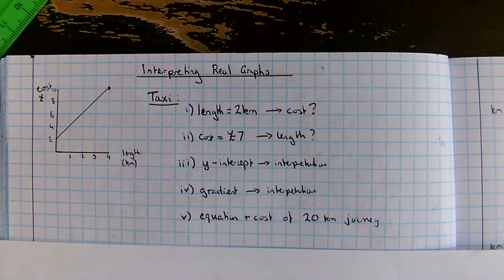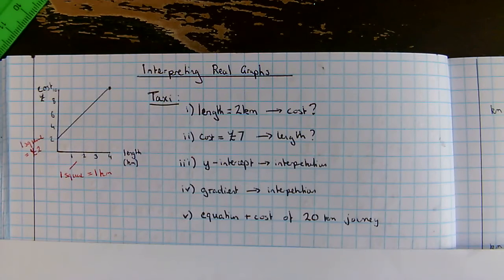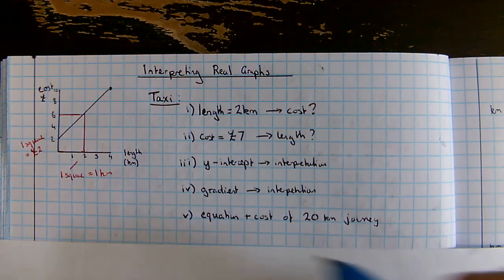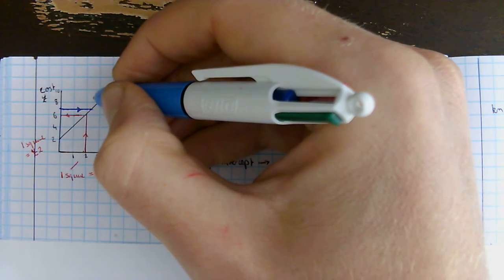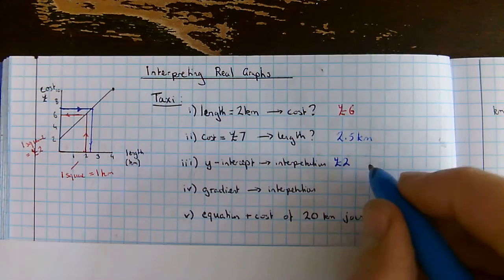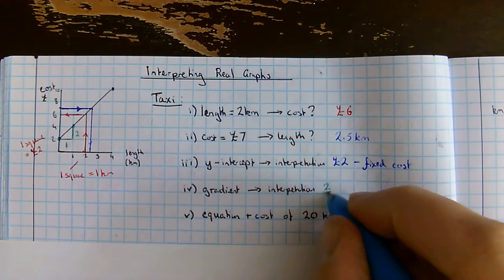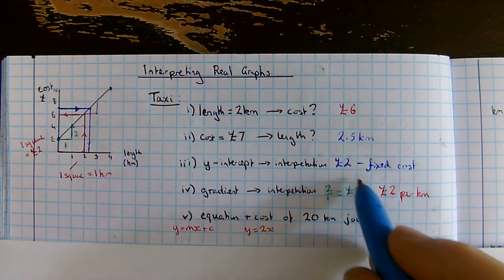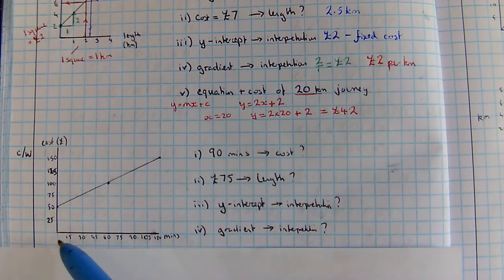Lesson 85 Interpreting real graphs